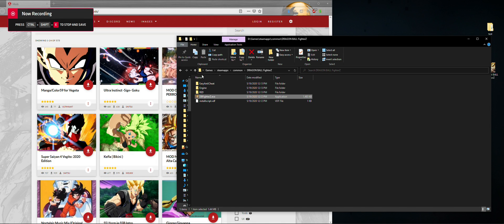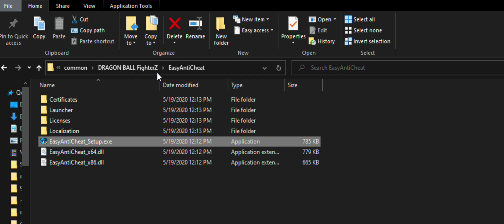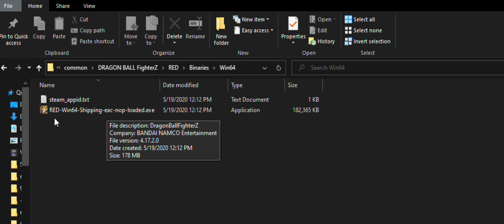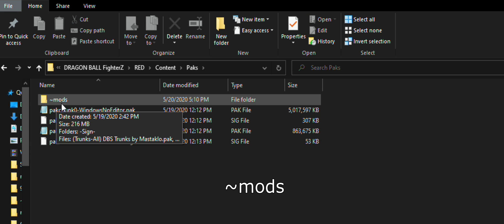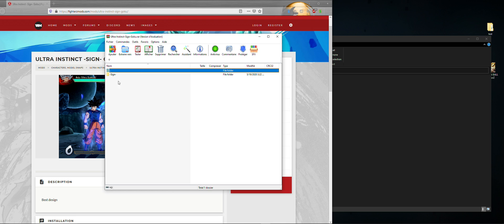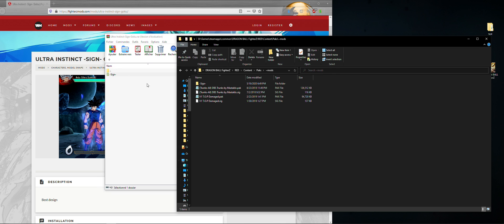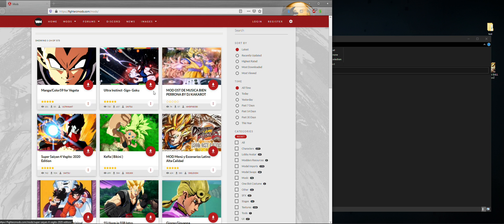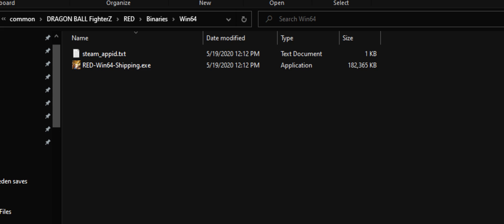A guide to installing mods in Dragon Ball FighterZ PC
**Don't use mods online.** **Transcript in description**
Since I featured mods in my last video, I figured it'd be nice to my subscribers to show how to install them if they didn't know already. This is the manual way to install mods without using DBFZ mod manager. DBFZ Mod Manager makes things easier for many people but I didn't feel like downloading an extra software just for this.

Honestly a shame using mods online doesn't really work.

TRANSCRIPT:
Hello everyone, I decided to make a short guide on how to install mods for Dragon Ball FighterZ on PC. As you can see from this short clip, the mods are incredibly well done.

However note that if you plan on using mods, you will not be able to play against other players online due to having to disable Easy Anti Cheat. I believe you can play against other players that also have disabled anti cheat just fine but don’t quote me on that.

Installing mods is fairly simple. First you’ll want to go to the Dragon Ball FighterZ folder located in Games, steamapps, common, dragon ball fighterz.

Then, you need to disable Easy Anti Cheat, to do this just head into the Easy Anti Cheat folder, execute the easy anti cheat setup, and then click uninstall on the bottom left. If you want to reinstall it later, you just have to execute the program again and click install.

Now, move to the RED folder, Binaries, Win64. There will be an executable named RED-win64-shipping, you have to rename it to what is written on the screen (RED-Win64-Shipping-eac-nop-loaded.exe), and keep the dot exe of course. Note that you’ll have to launch the game by clicking on the renamed executable instead of steam. If you want to set it back to normal once you’re done using mods, just rename it back to what it was originally.

After this go back to the RED folder and head into Content, then Paks. You will have to create the mods folder in this place, and make sure to write it the exact same way. This is where you’ll install mods. You can see here that I have a few installed already.

Finally, head to the fighterzmods.com (or gamebanana, I forgot to mention it while making the video) website and download whichever mod you want, then unzip it inside of the mods folder you just created. There’s usually instructions made by the mod creators under the pictures on the website if you forgot how to install it.
If you want to remove a mod, all you have to do is delete the mod’s folder.

There’s plenty of good mods out there, especially stage and costume mods, so I recommend checking them out.

All that’s left to do is to launch the game through the RED executable file, and you’re done! Enjoy playing with mods :).

If you want to restore the game to normal so that you can play online again, all you need to do is reinstall Easy Anti Cheat and rename the RED executable. You don’t need to delete the mods folder.